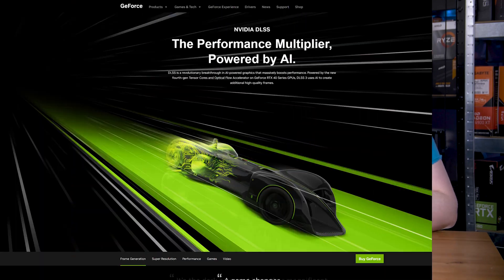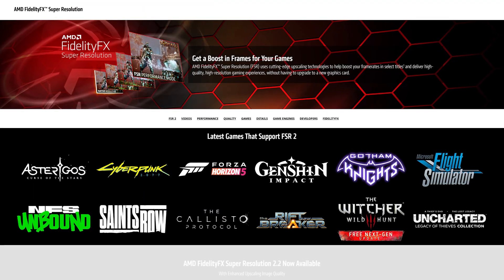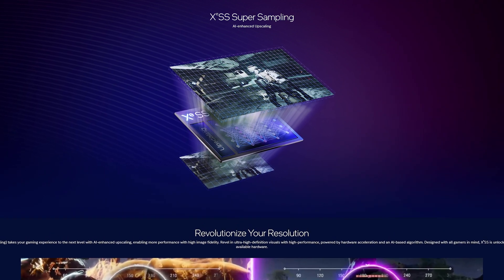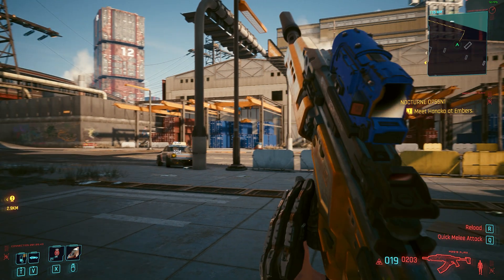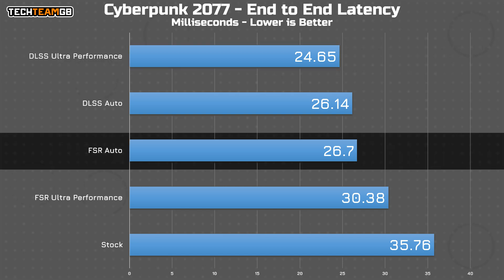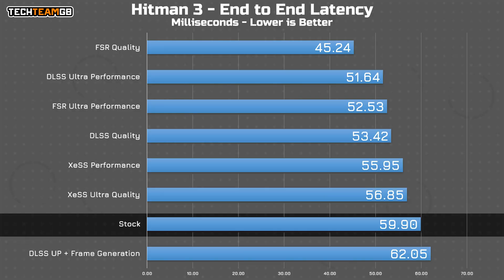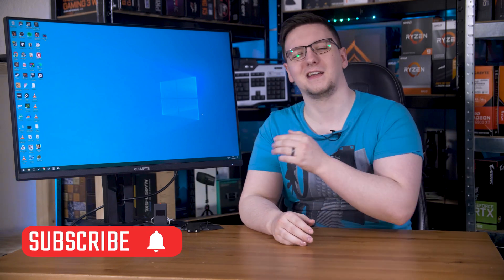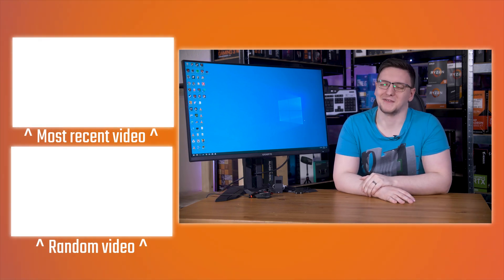DLSS vs FSR vs XeSS Input Latency TESTED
Products provided by NVIDIA, Gigabyte
Upscaling tech has become incredibly common to find in games - so much so that all three GPU manufacturers offer their own solutions to do just that. Generally speaking, NVIDIA is the front runner here with their closed source, proprietary option called DLSS (deep learning super sampling). It’s in its third generation, with the big new feature being “Frame Generation”. I won’t bore you with the details, but in short it basically looks at the last frame, the next frame, then creates an intermediary frame to quite literally double your framerate. The catch to this is that it has to know what the next frame looks like, which means it has to hold back that new frame, draw its intermediary frame, render that, THEN render the actual new frame. That adds latency, and that’s what I want to test here. Now AMD does have their own upscaling tech, called FSR or FidelityFX Super Resolution, which is open source and works on any GPU - including the RTX 4090 I’m testing with here. It doesn’t use any type of AI magic, which helps make it more accessible, at the cost of some quality in certain scenarios. Intel too now offers XeSS, or Xe Super Sampling, which does use a neural network, but it too is open source.